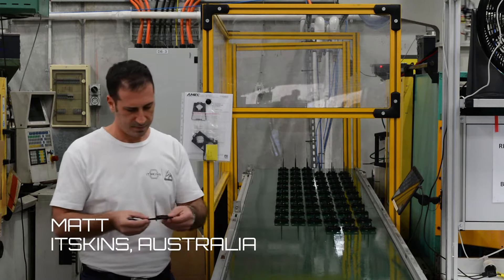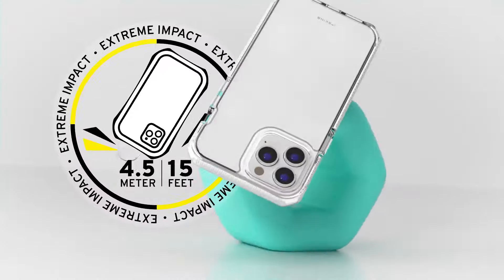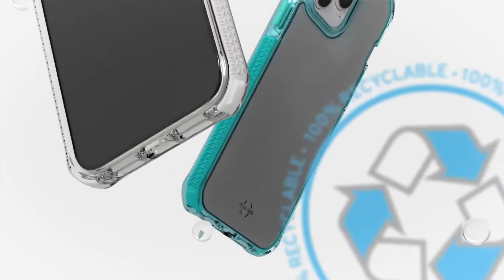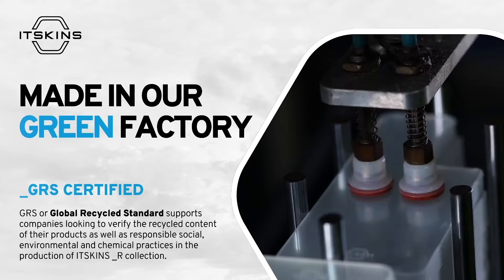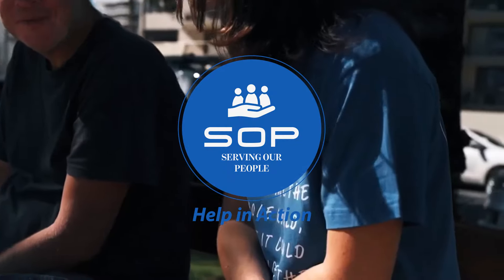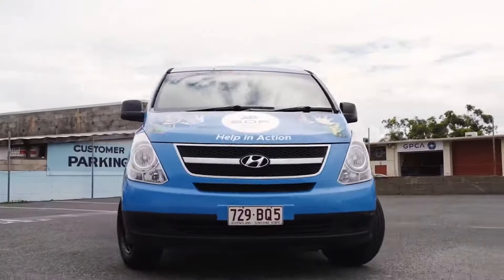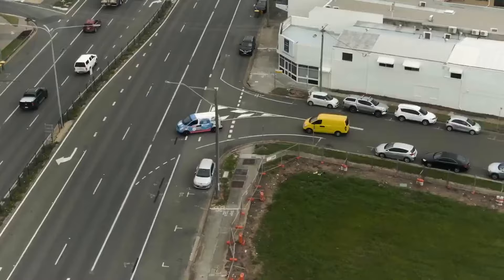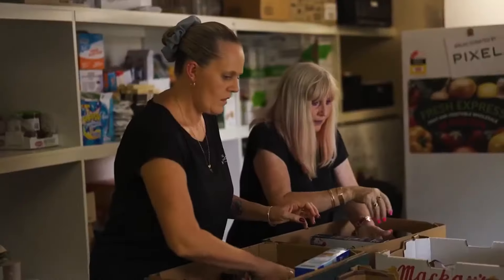ITSKINS Made in Australia Drop Protection for your Mobile Phone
ITSKINS Origin is an industry first locally made drop protective phone case for your mobile phone.